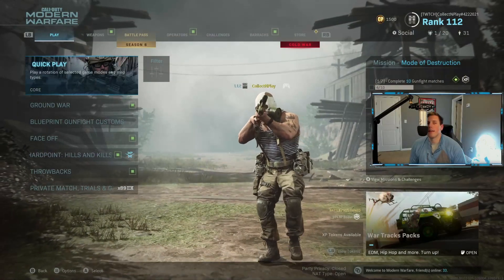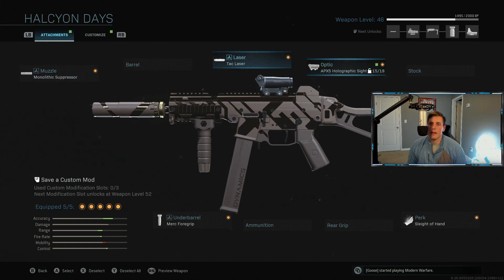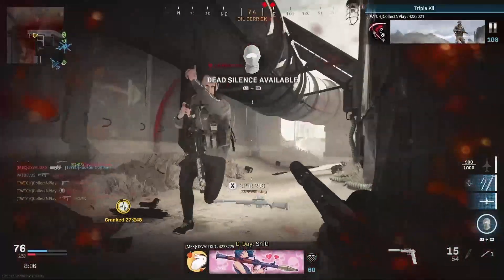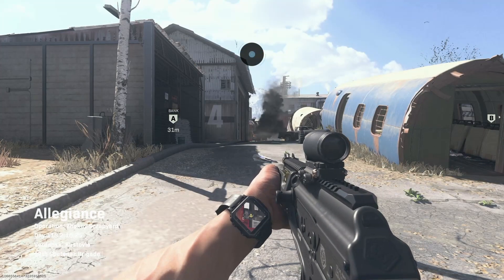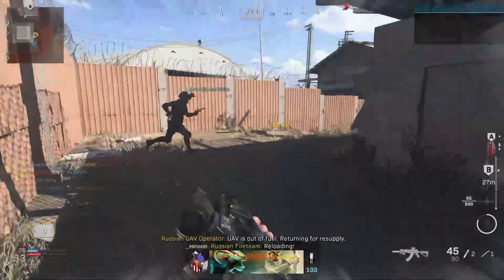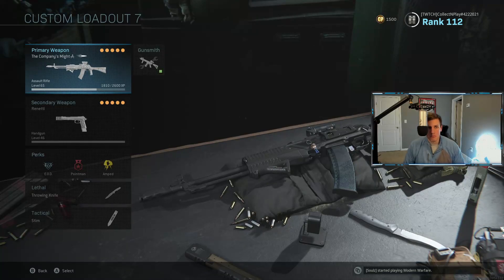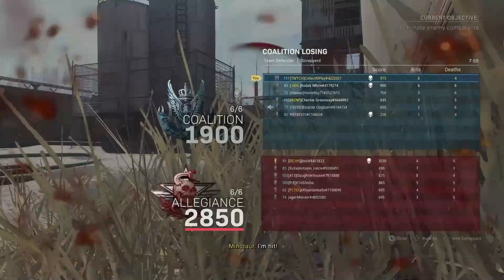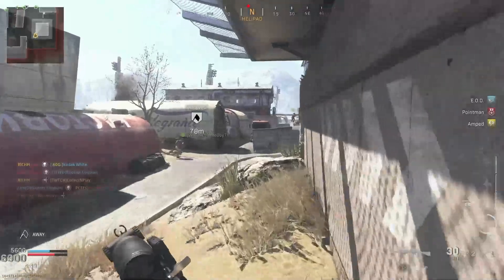ASMR Gaming: Relaxing Call of Duty Multiplayer Grind for Blue Dot! (Controller Sounds)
SO MANY TAGS...

Welcome to the ASMR Collect 'N' Play channel! On this channel you will find game-play from a variety of different video games. If you're wondering why the commentary is so quiet or even sometimes silent, it is because it is meant to be ASMR inducing.

What is ASMR? Autonomous sensory meridian response (ASMR) is a euphoric experience characterized by a static-like or tingling sensation on the skin that typically begins on the scalp and moves down the back of the neck and upper spine, precipitating relaxation.

Upload Schedule: Weekdays @ 8:30 PM EST
Twitch Stream Schedule: Monday-Thursday @ 10 PM - 12 AM EST